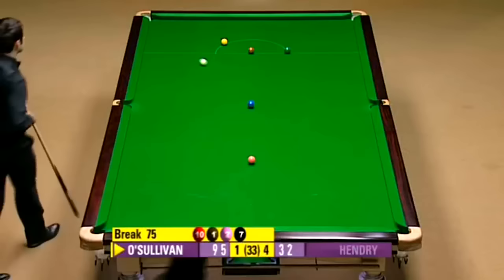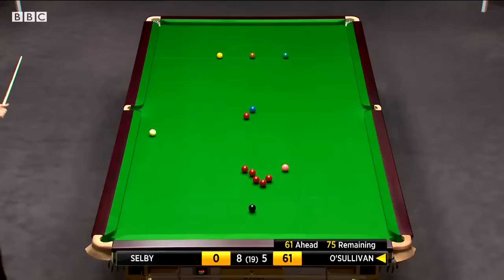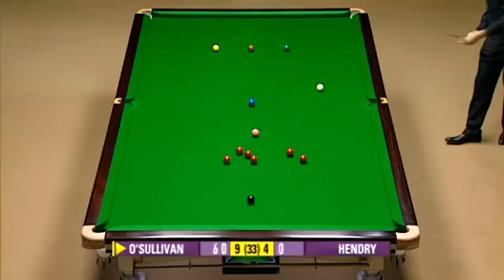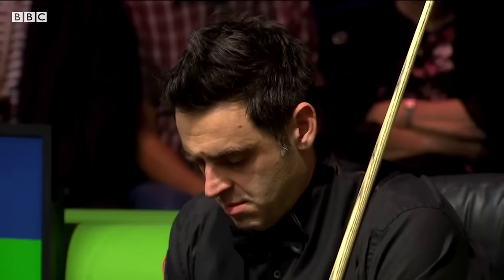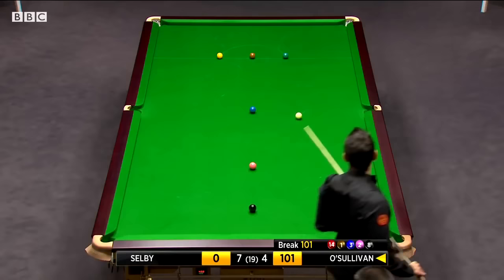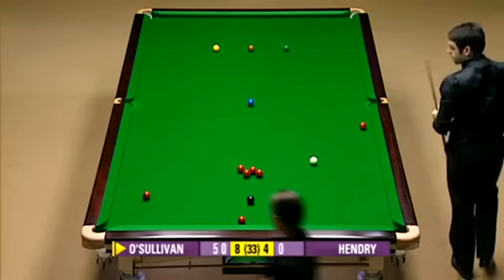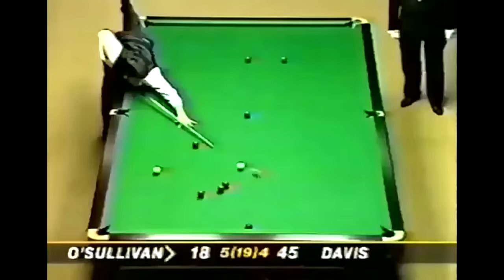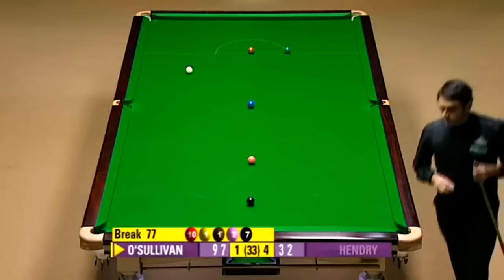No One Can Stop Ronnie! Out of This World Breakbuilding ᴴᴰ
Welcome to another Fast Workers video, today we are bringing you Ronnie O'Sullivan Genius Moments, Ronnie O'Sullivan Top Breaks, Ronnie O'Sullivan Genius Shots, Ronnie O'Sullivan Best Snooker Breaks Compilation and Ronnie O'Sullivan Best Snooker Clearances.

😊Fast Workers is creating informative snooker videos for a mature audience to enjoy.